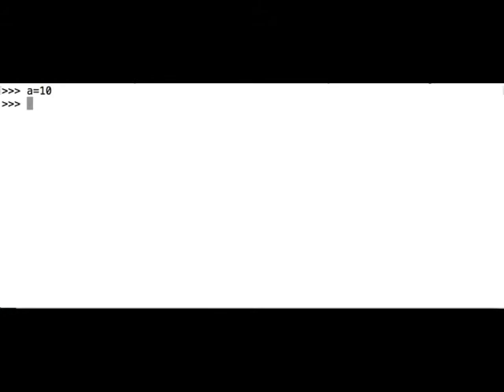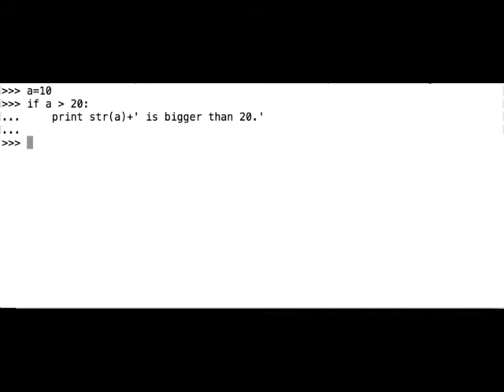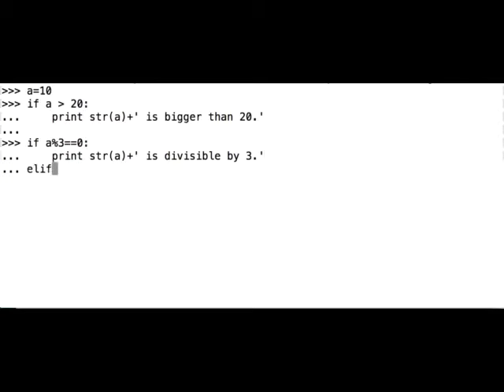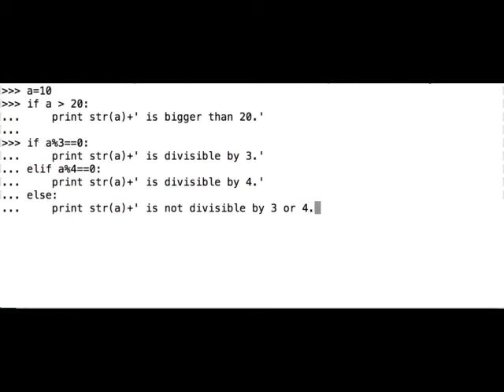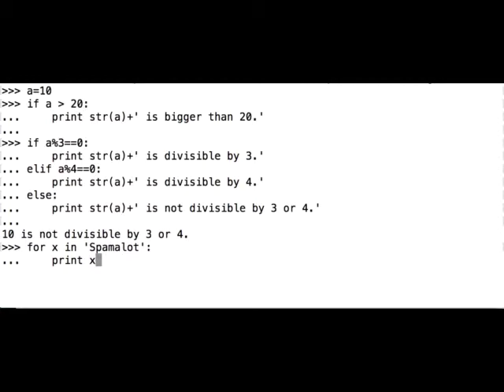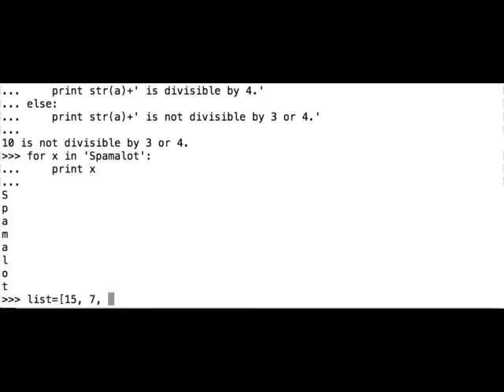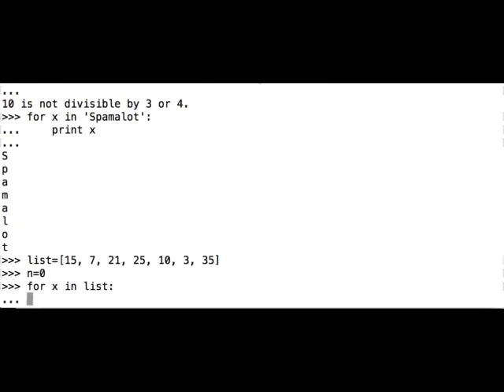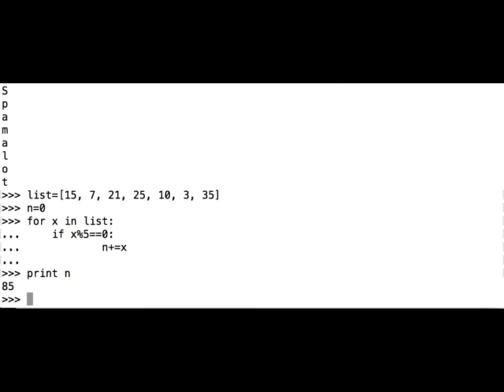DigiLing - Introduction to Python for Linguists - Unit 8.2